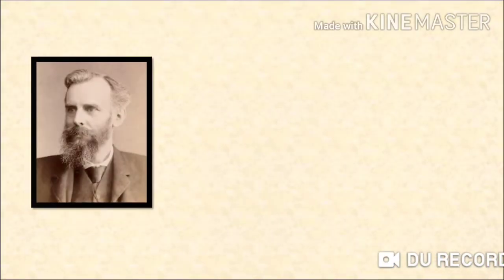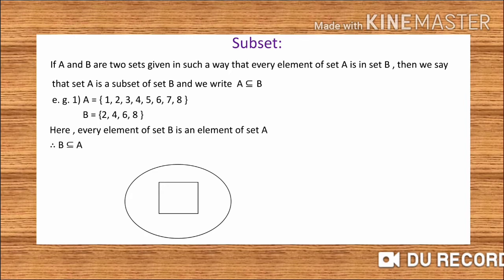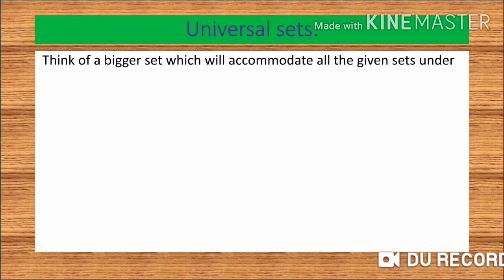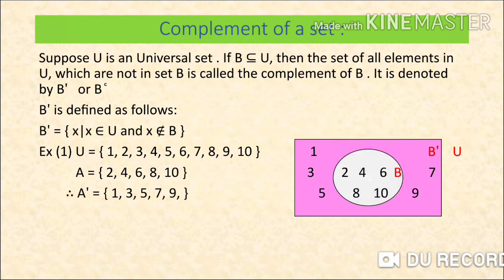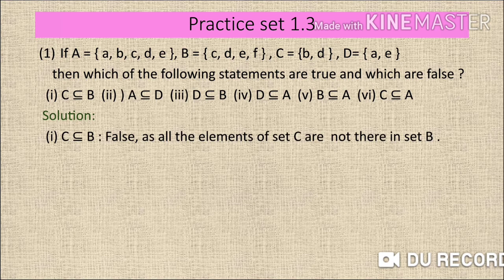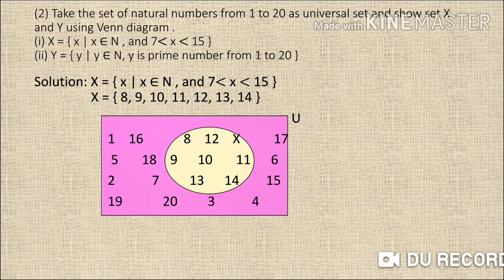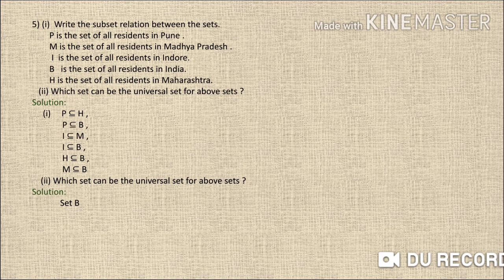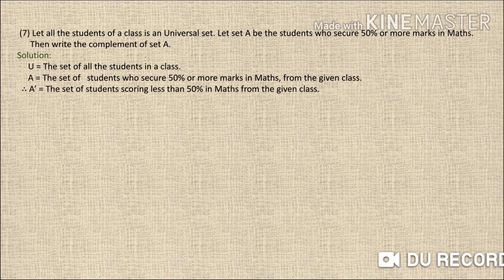IX- Maths-I, Sets-Venn diagram,Subset , practice set 1.3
Venn diagram, Universal set, Complement set,subset and practice set 1.3